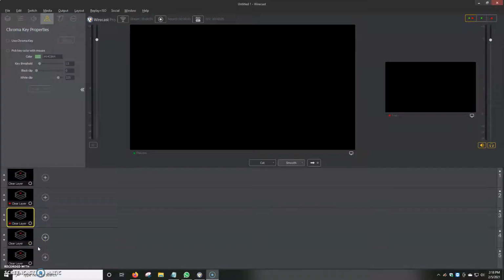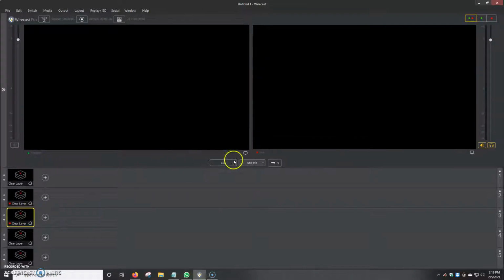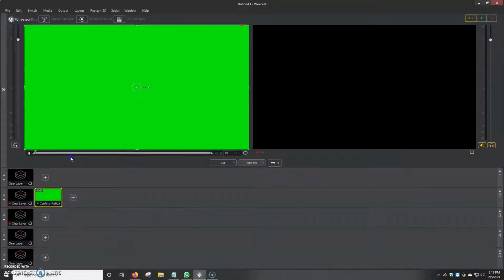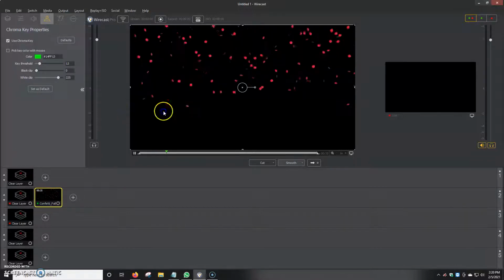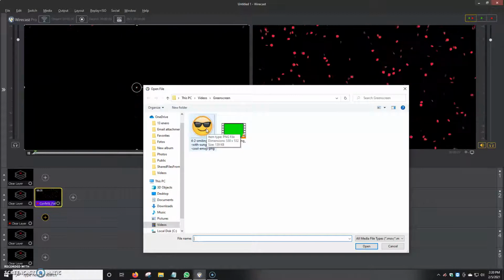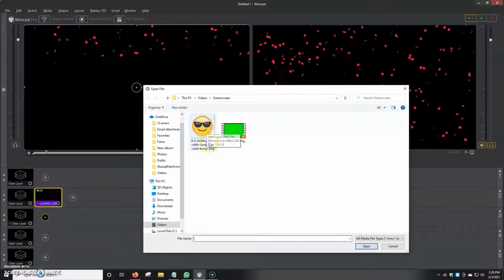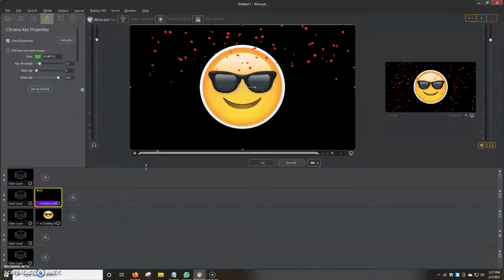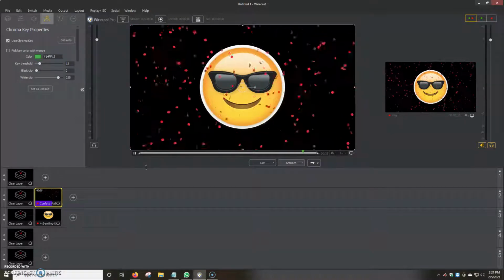How To Use Chroma Key WIRECAST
How To Use Chroma Key In WIRECAST

START YOUR OWN TV STATION!
Everything you need to start broadcasting in just a few Minutes.

START YOUR OWN RADIO STATION!